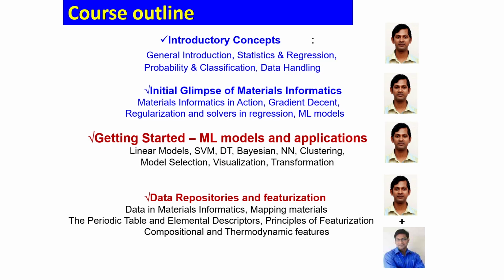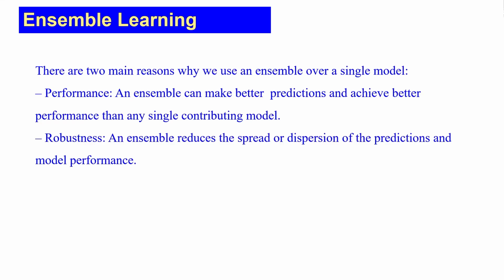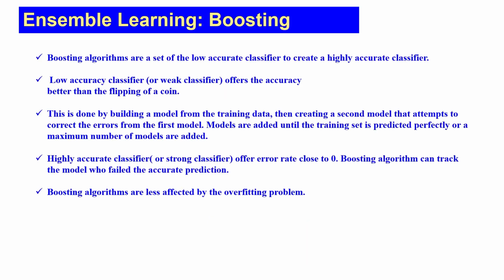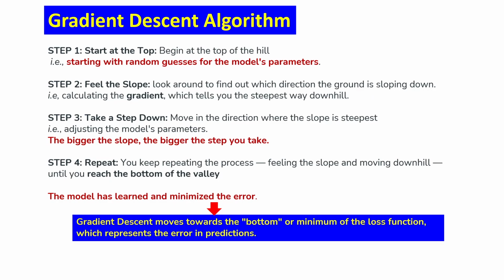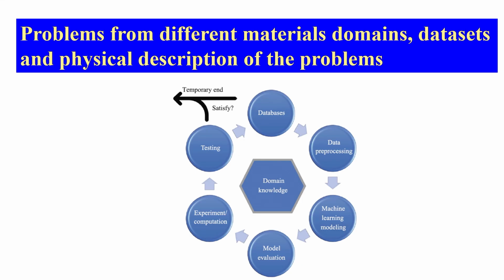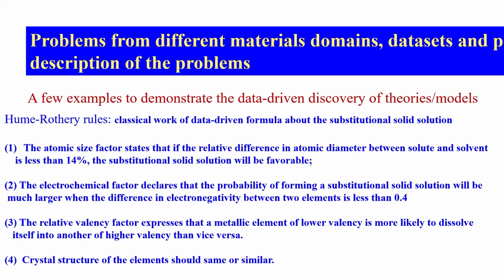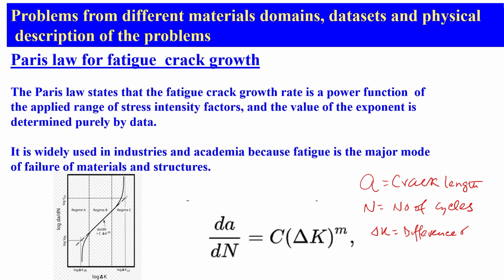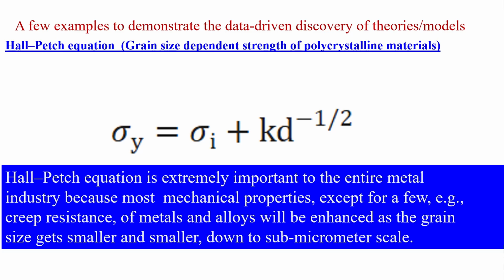Lecture 11 : Part A - Linear Models